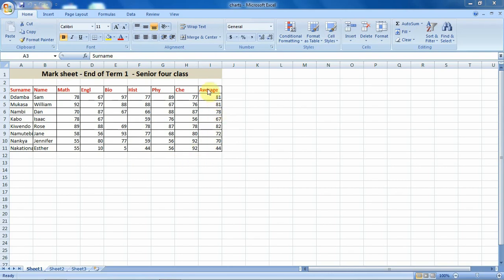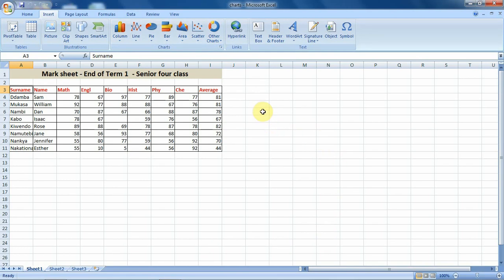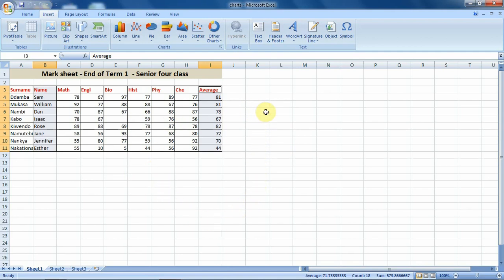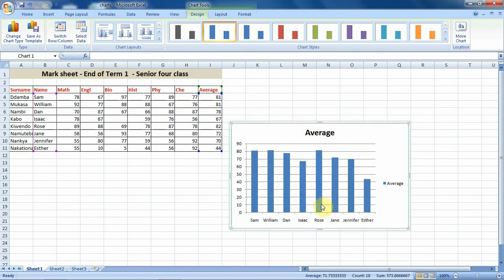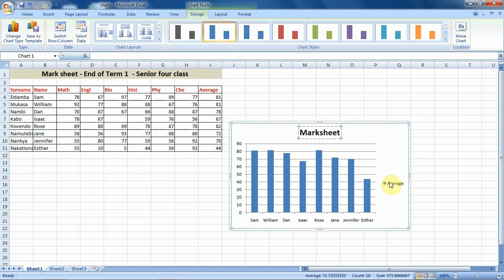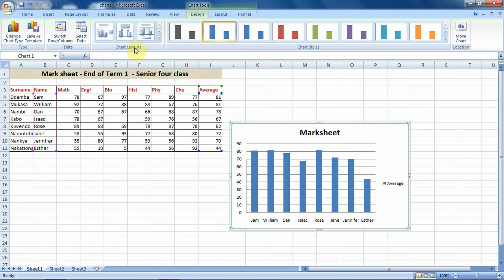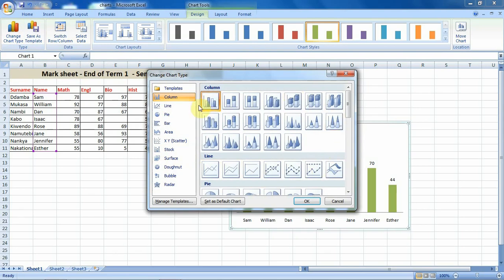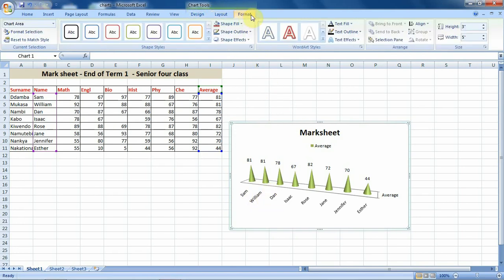Excel charts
This video tutorial is about Excel charts